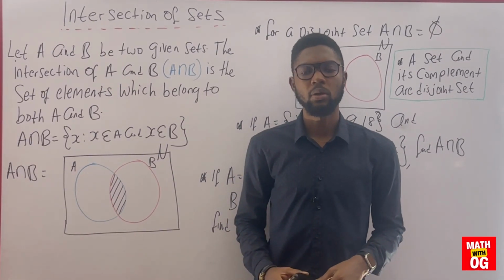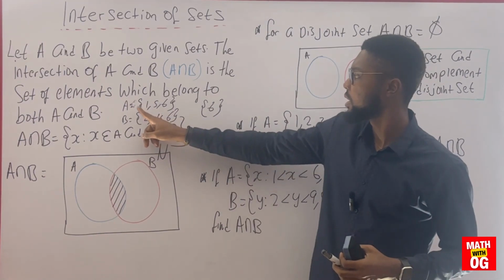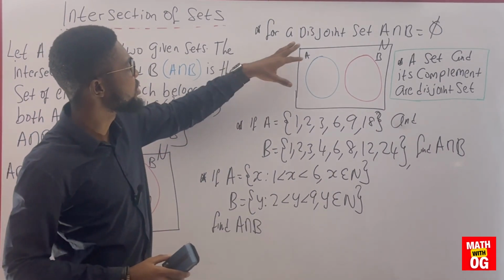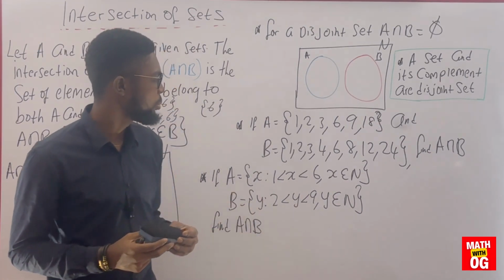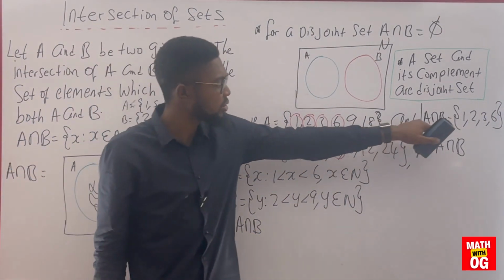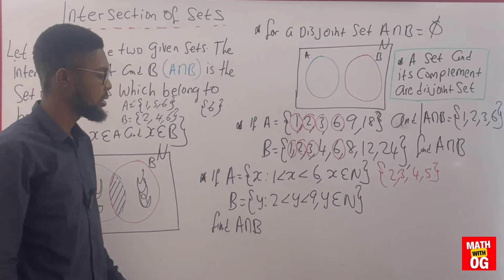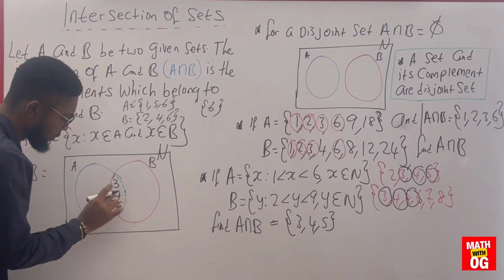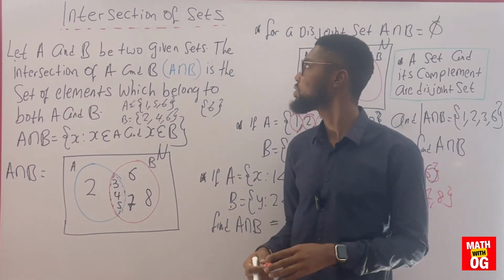INTERSECTION OF SETS - SET OPERATIONS (JAMB, WAEC, NECO) EXAMS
Learn how to find the intersection of two sets along with its rule method representation and Venn diagram representation.